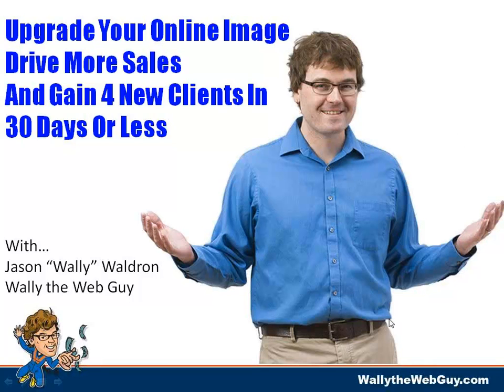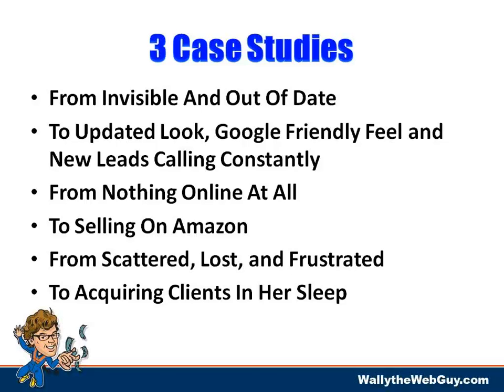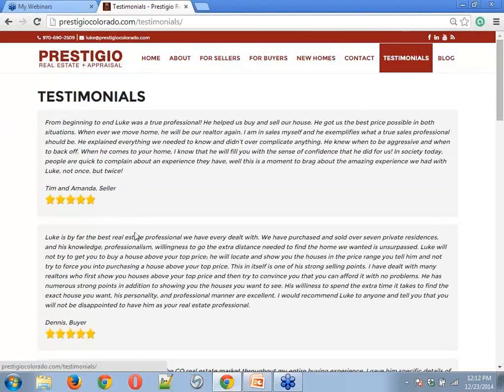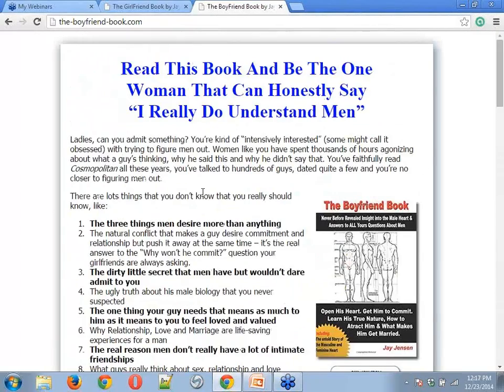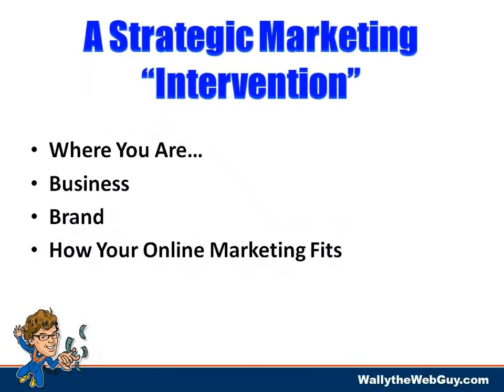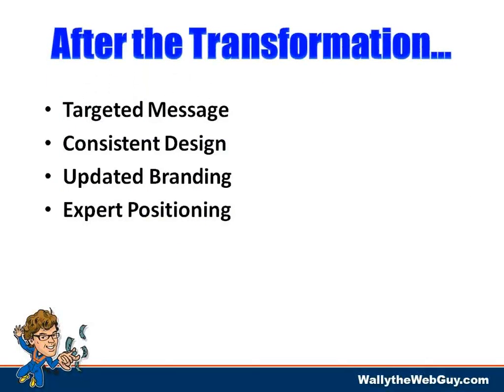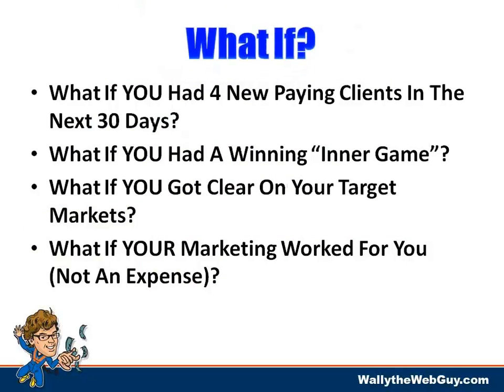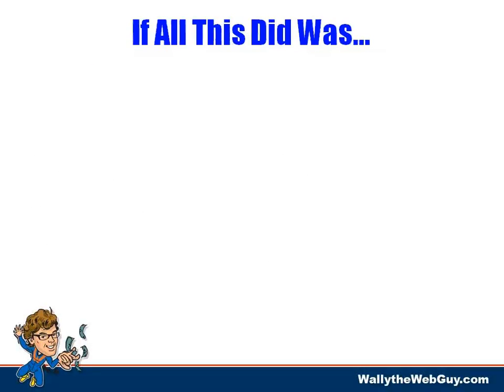Upgrade Your Online Image, Drive More Sales, and Gain 4 New Clients In 30 Days or Less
- Join Jason "Wally" Waldron as he shares how to grow your business using the Internet.  Many business owners do not know what a high converting Internet sales funnel looks like; join Wally as he takes you through 3 case studies sharing what is working right now to grow your sales and profits online.  A website design, designed for conversion is just one part.